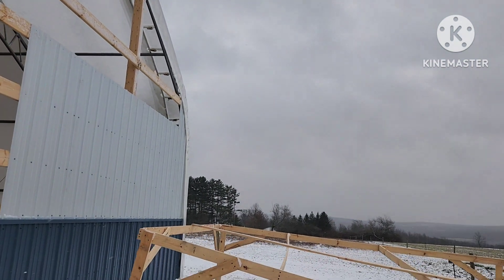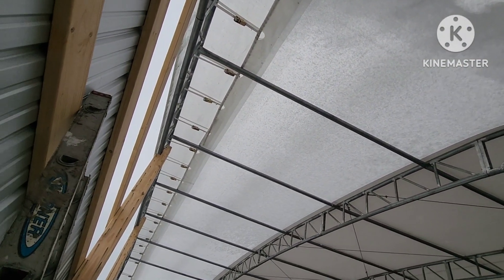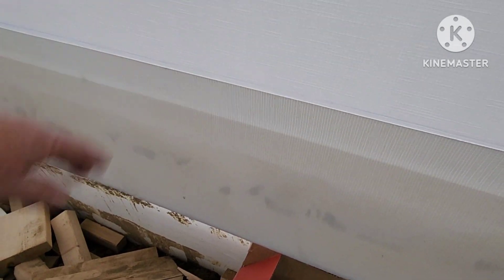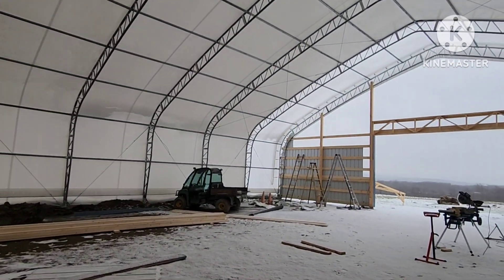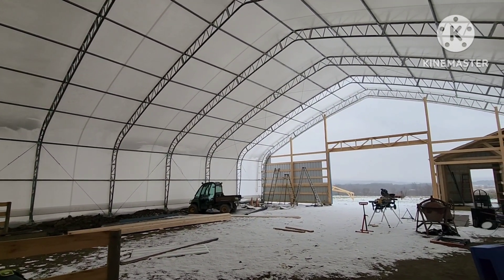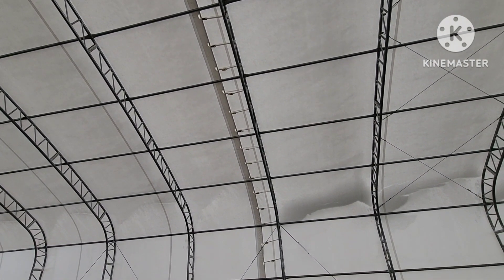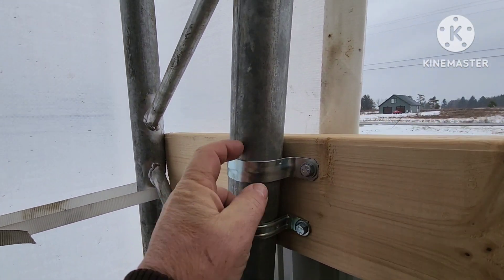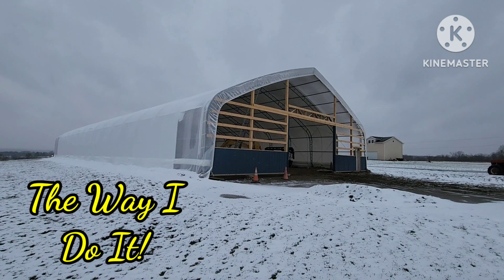Fabric Tension Building from Russellville Hoop Buildings January 2024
Update on my Fabric Tension building project.